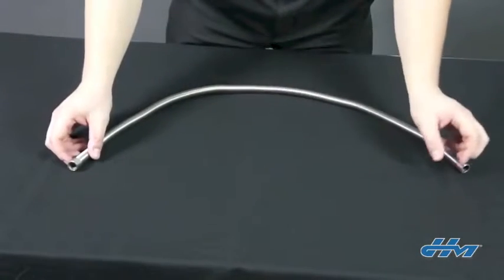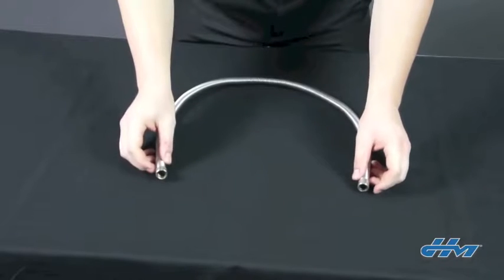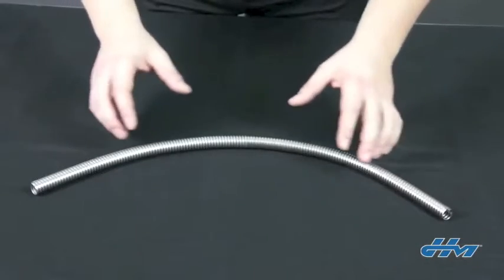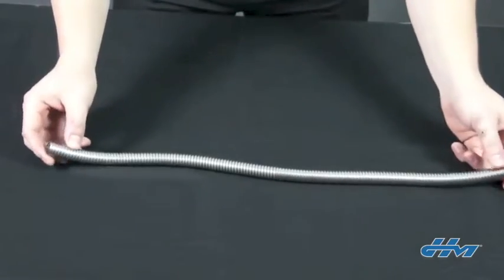Dos and Donts of Metal Hose Part 2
to browse our selection of metal hose from Hose Master.

For more information specific to Stripwound Metal Hose and to browse our inventory, visit: